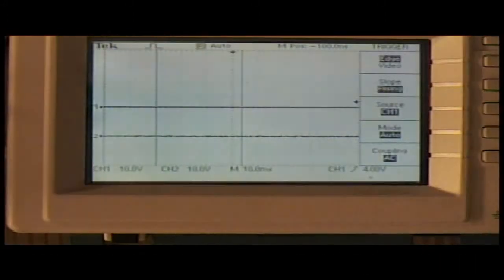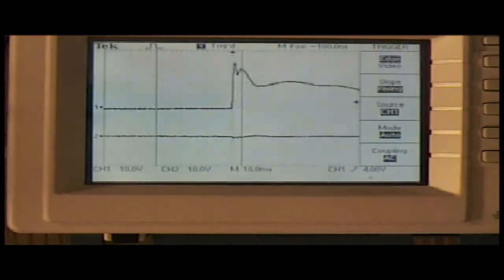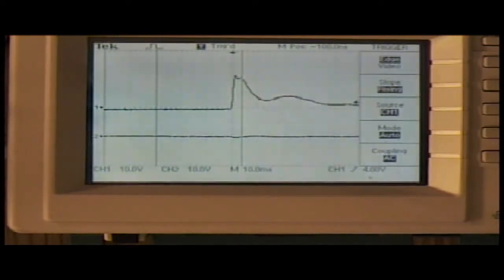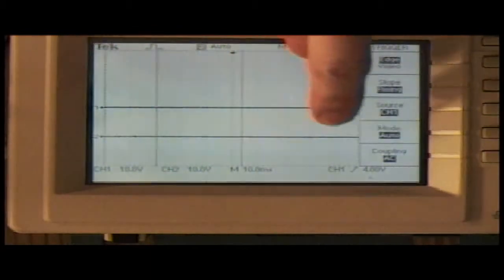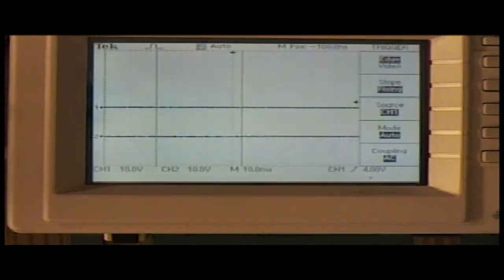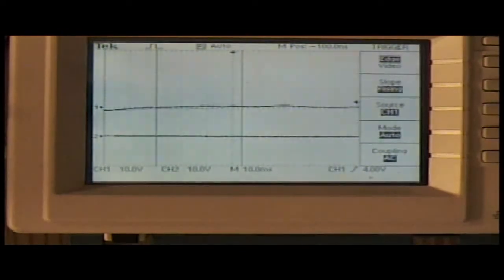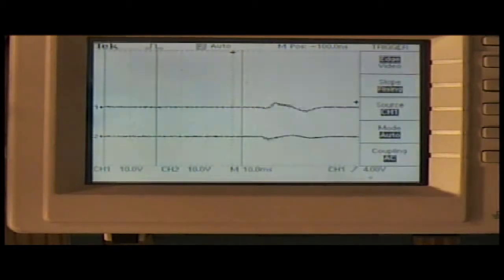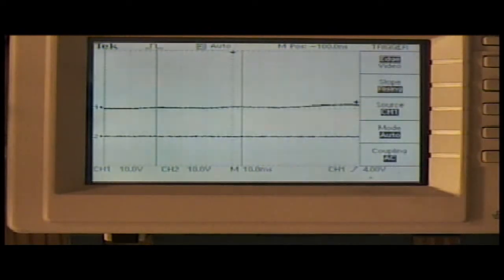Preventing Cross Coupling in Piezo Sensor with Capsense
Jeri shows cross coupling between piezo transducers mounted on a wood instrument and explains how to prevent false triggers with capacitive sensing from Cypress Semiconductors.